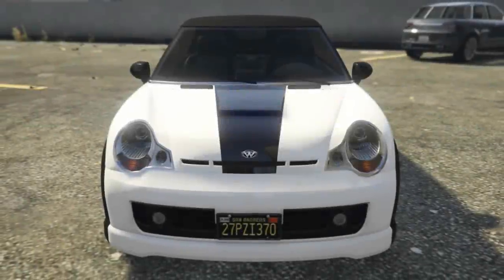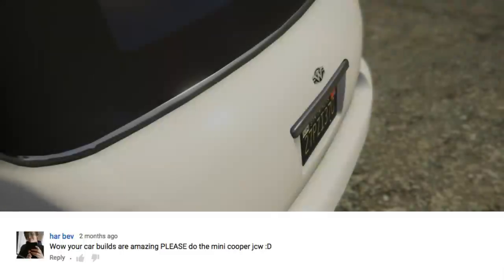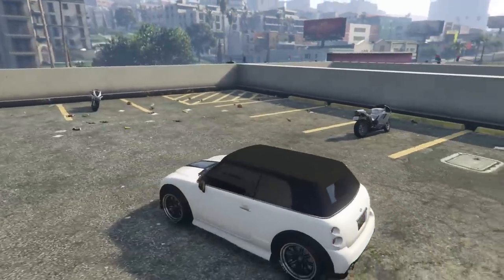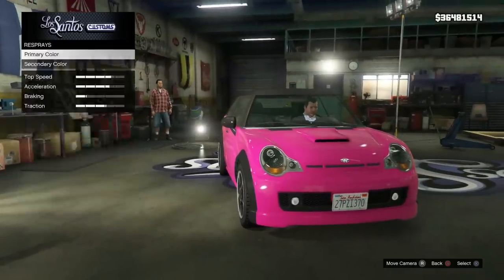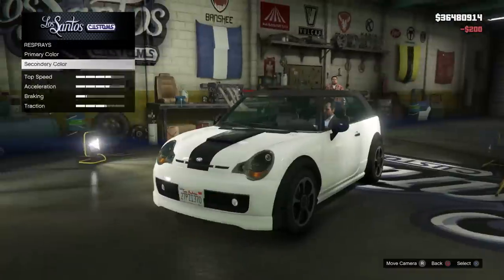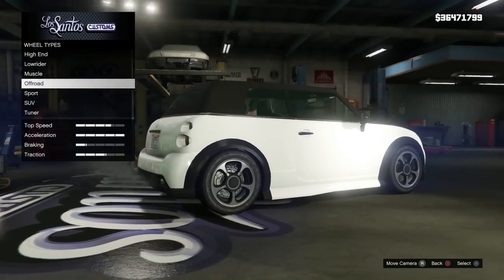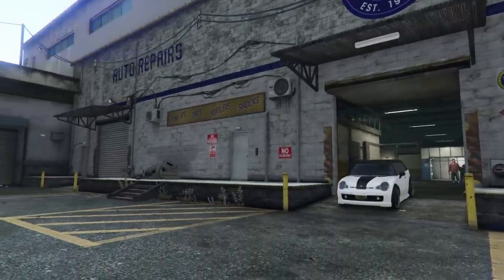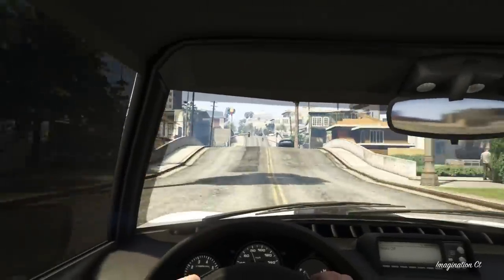Weeny Issi: Mini Cooper JCW Build GTA5 PS4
Here's what you'll need to create a John Cooper Works Mini:

Bumpers: F/Custom front splitter R/Custom rear bumper
Exhaust: Stock
Hood: Vented hood
Primary colour: Ice white (Classic) LozSpeed Ten also good
Secondary colour: Graphite (Classic)
Skirts: Custom skirts
Wheel type: Venum (Sport)
Wheel colour: Black
Wheel accessories: Custom tyres
Window tint: Limo
Suspension: Slammed